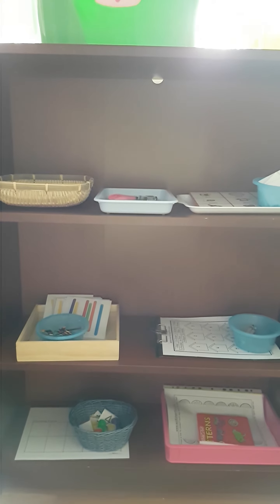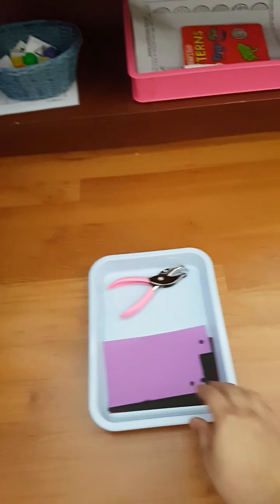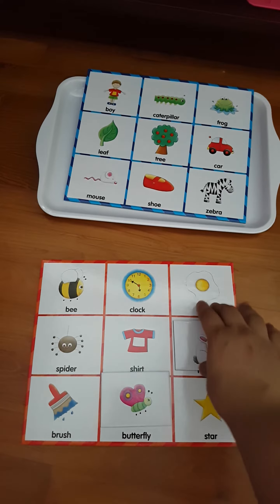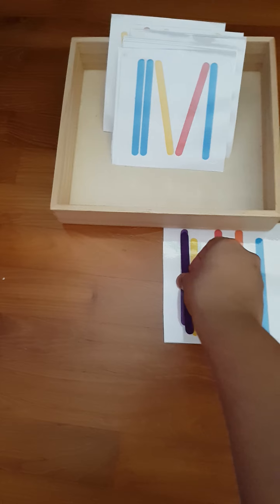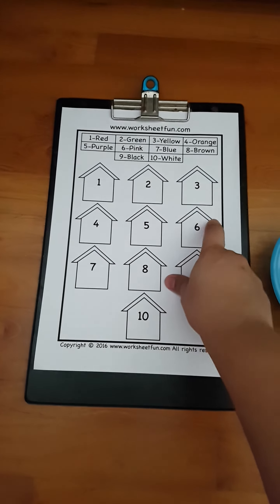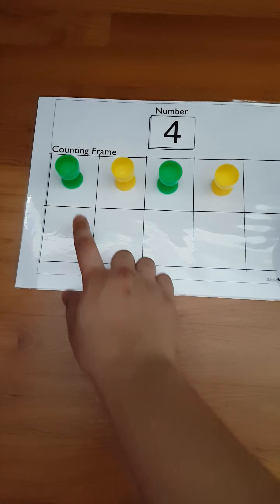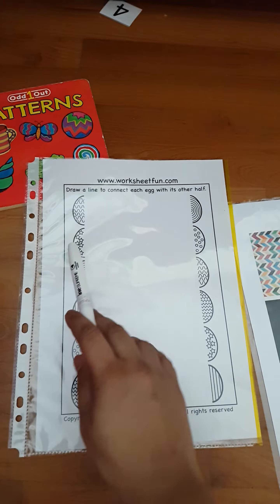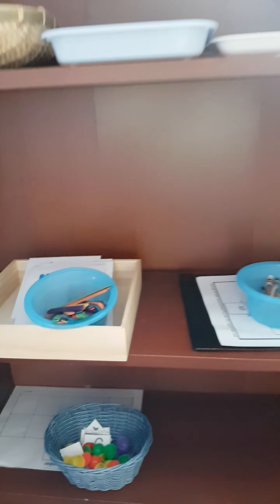Montessori inspired shelf activities for 3 years old